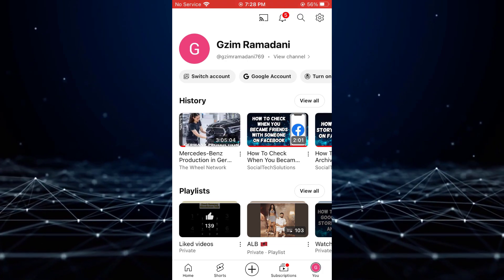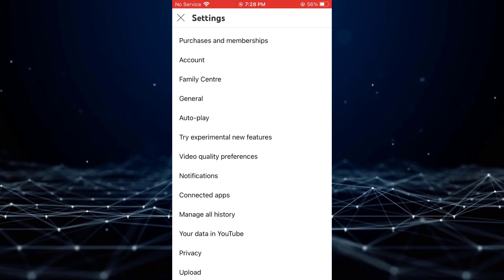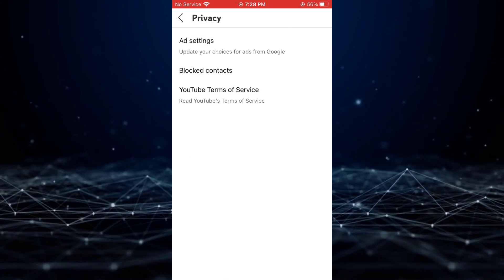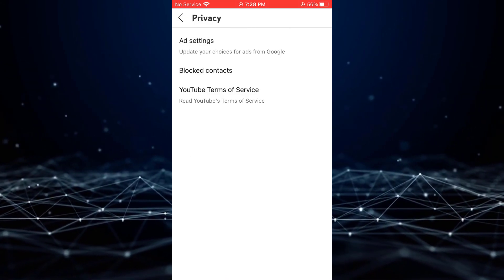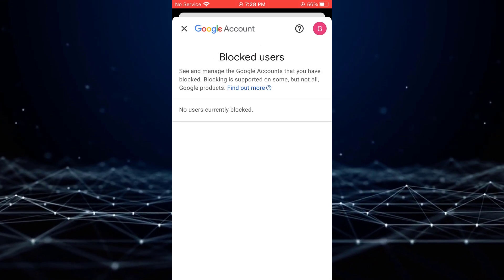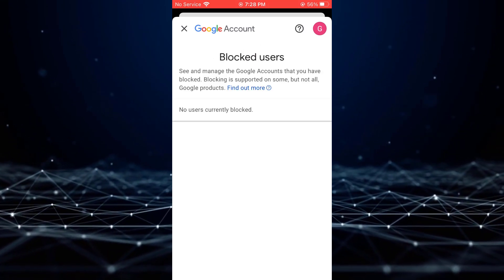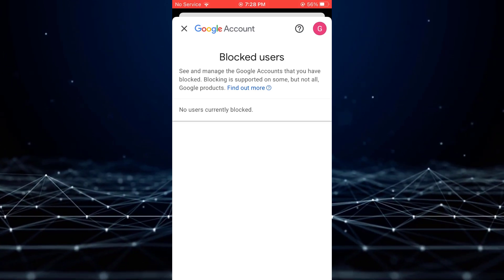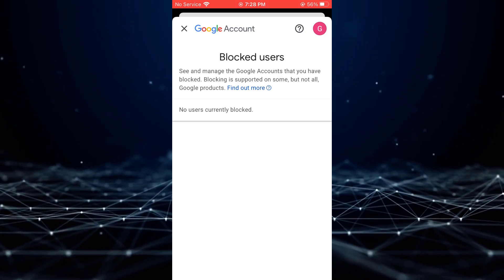How To Find YouTube Channels That You Blocked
In this tutotrial i will show you how you can find youtube channels that you have blocked.